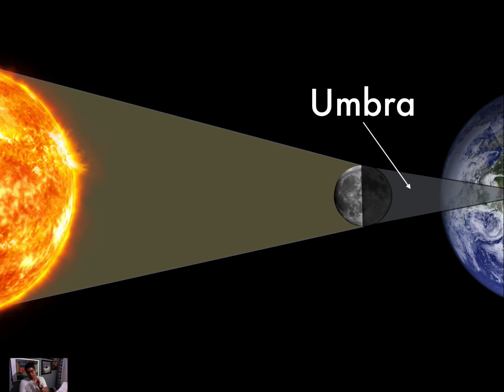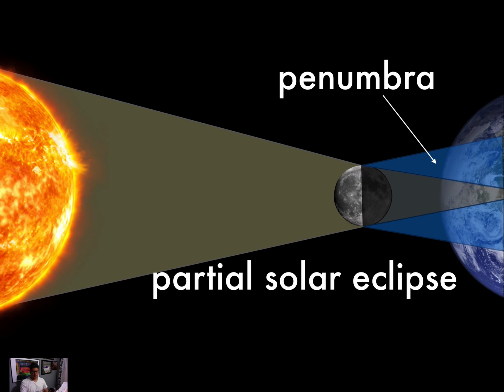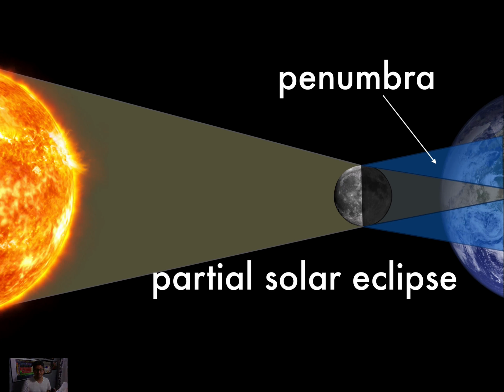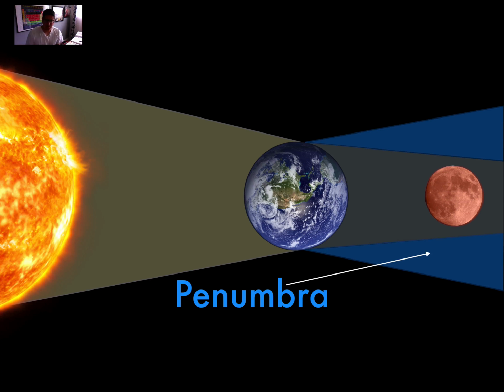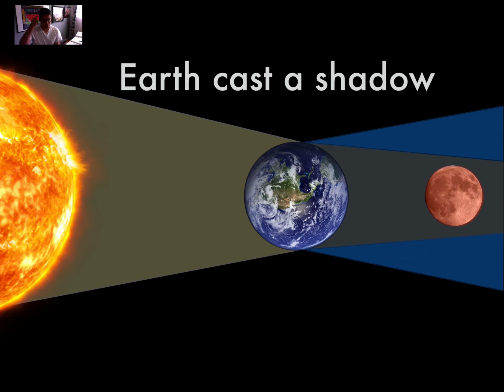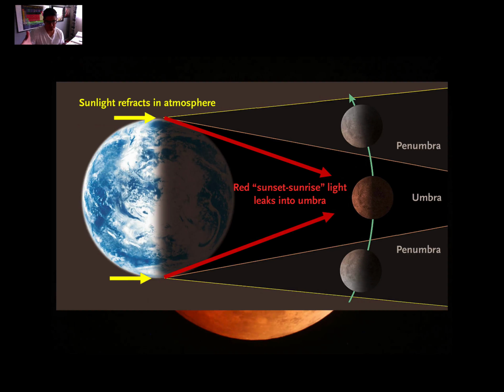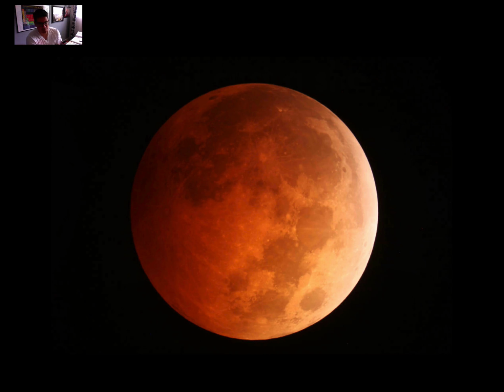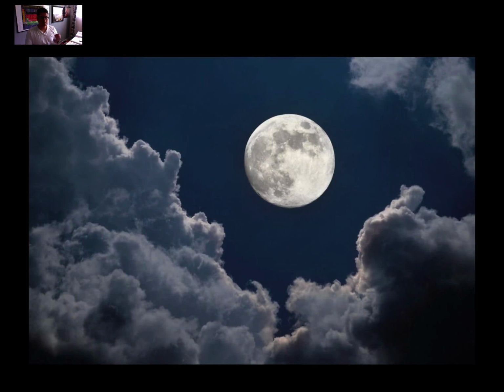Eclipse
Lunar Eclipse and Solar Eclipse